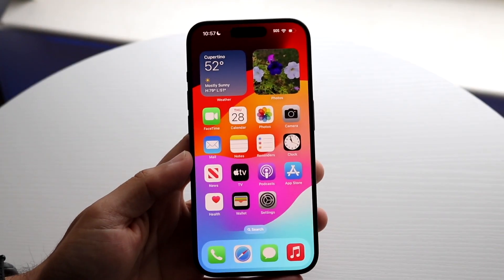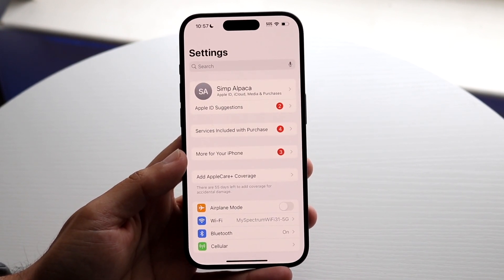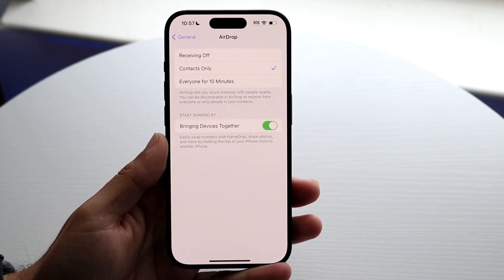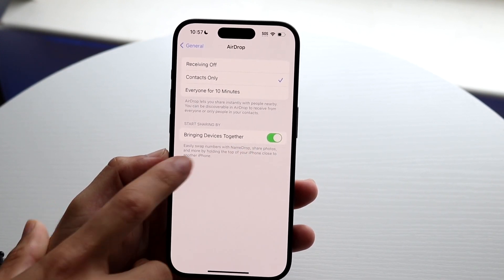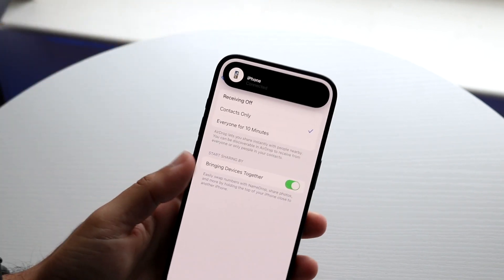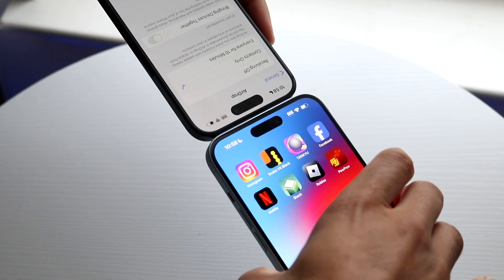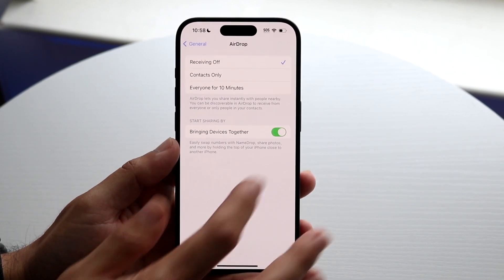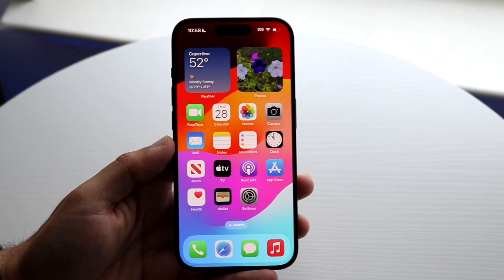How To Turn On/Off NameDrop On iOS 17!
Here is exactly How To Turn On/Off NameDrop On iOS 17!